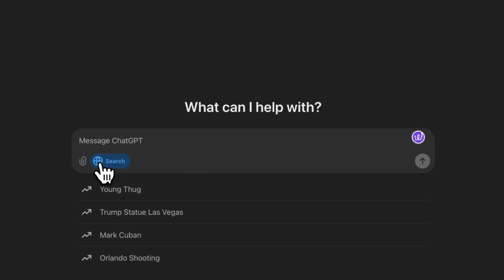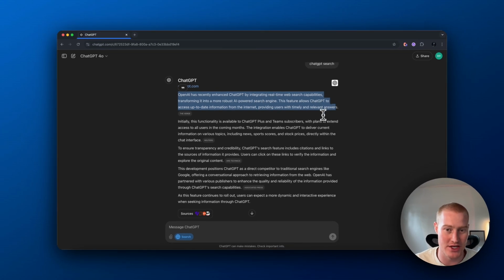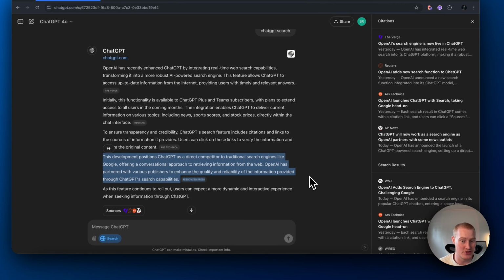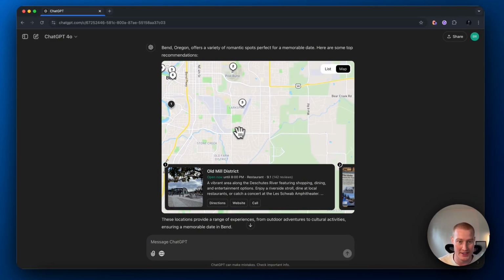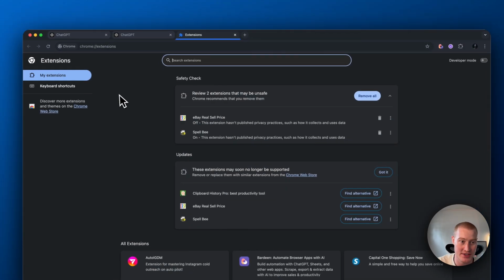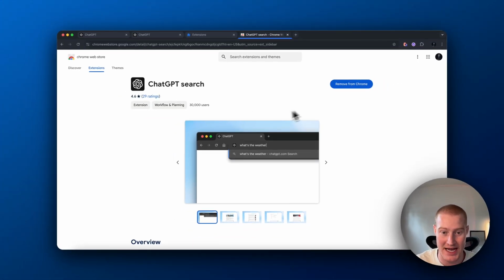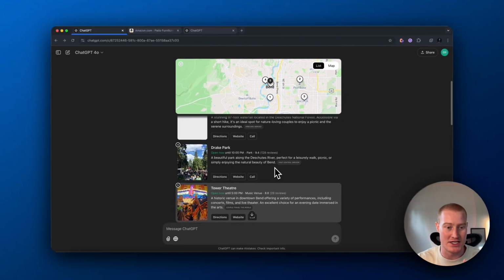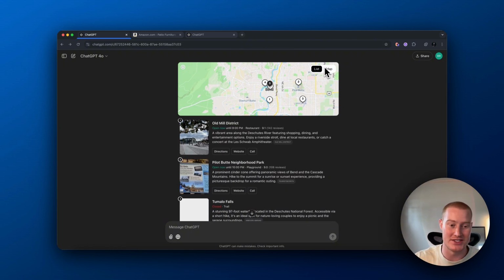Introducing ChatGPT Search! Full Overview in 5 Minutes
Introducing ChatGPT Search: Full Overview in 5 Minutes. Discover the groundbreaking new search function in ChatGPT that lets you access real-time internet information. In this quick tutorial, learn how to use this feature and understand its potential to revolutionize online interactions. Watch as we demonstrate ChatGPT's ability to provide up-to-date answers, complete with source citations, making it a formidable alternative to traditional search engines. Whether you're looking for the latest news, stock prices, or local recommendations, ChatGPT's search capabilities offer a dynamic and interactive experience. Perfect for those eager to integrate AI into their daily workflows, this video also explores how to use Zapier to automate content curation with ChatGPT. Don't miss out on this exciting development in AI technology.